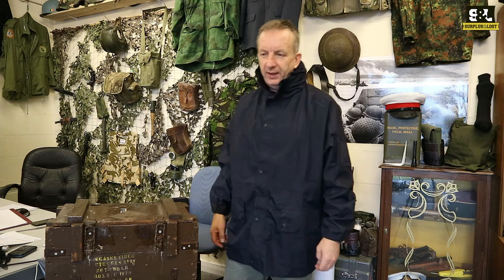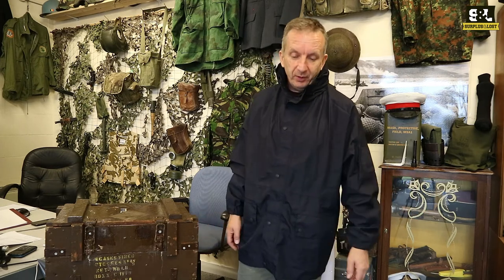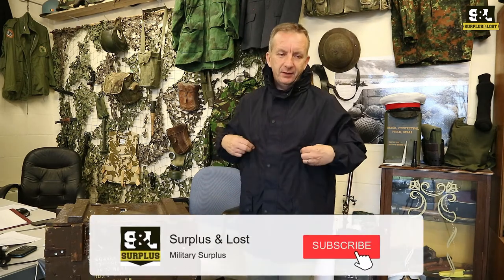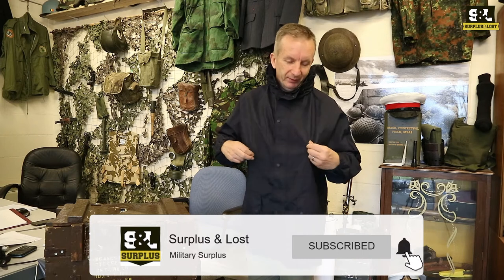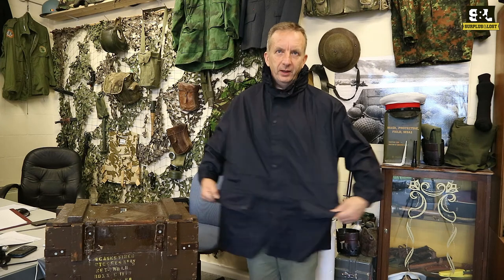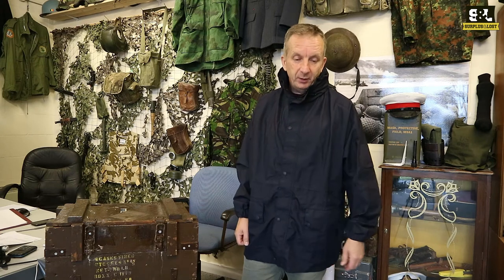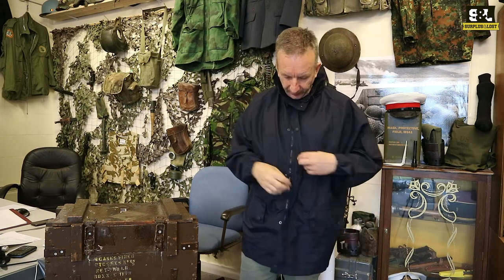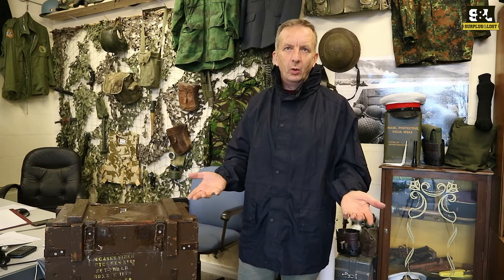French Army Surplus Waterproof Rain Coat / Jackets